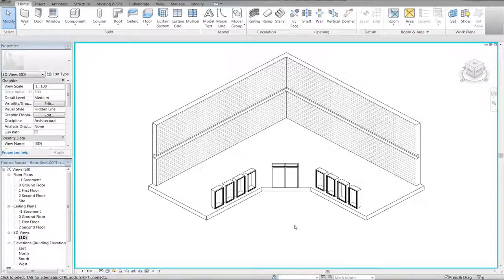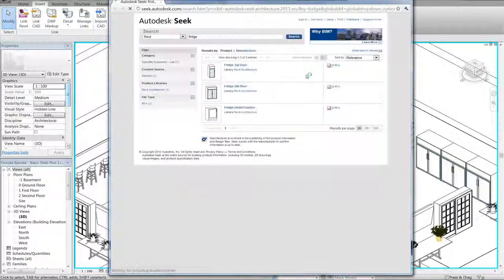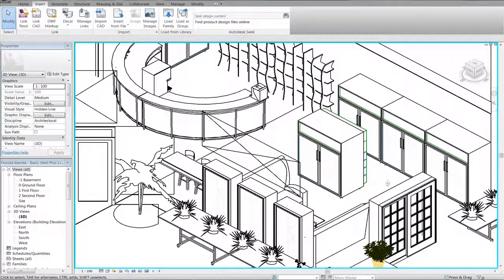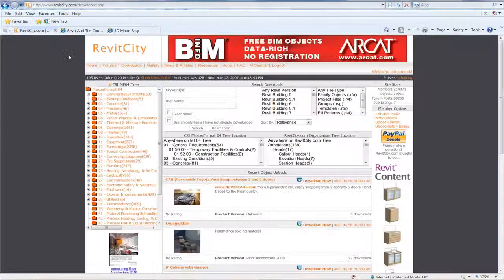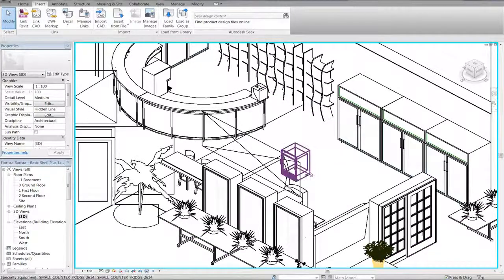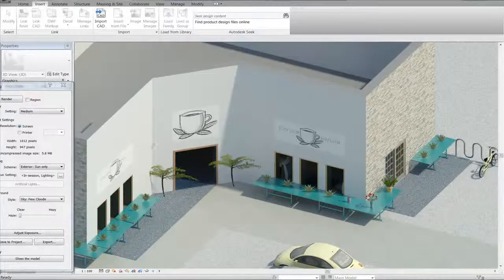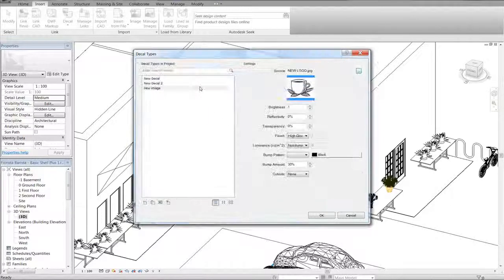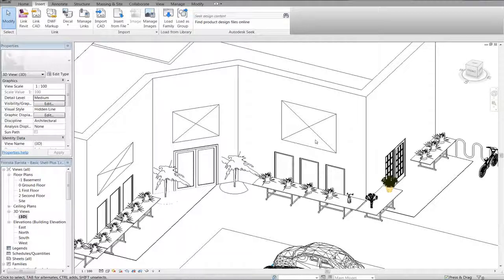Refine: Blooming Java